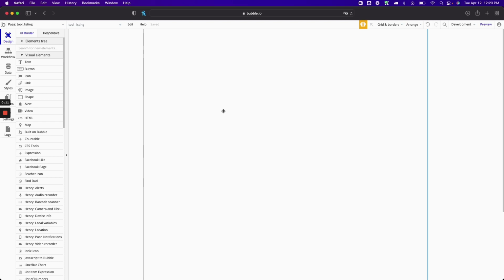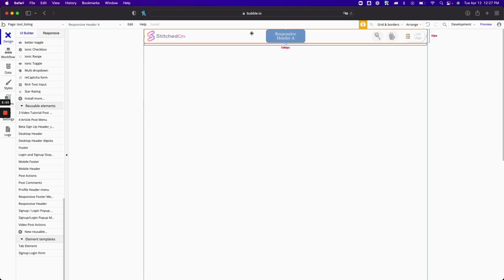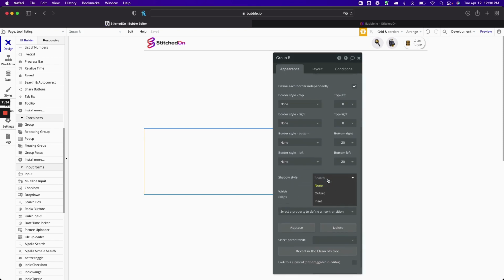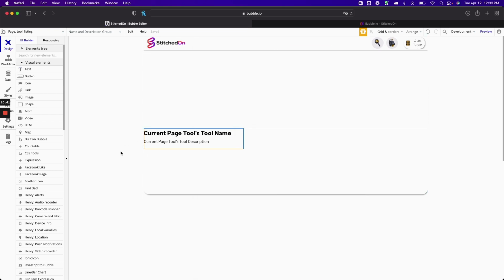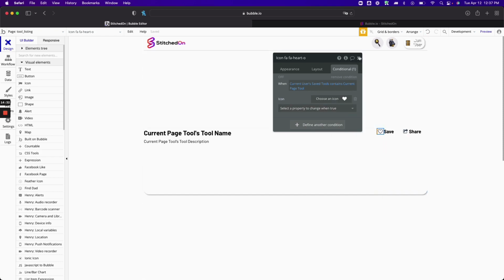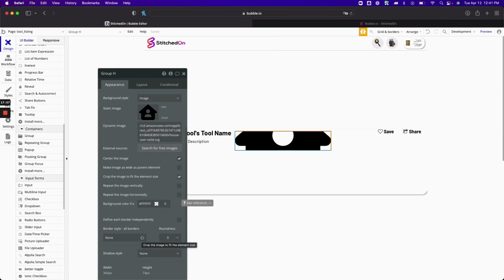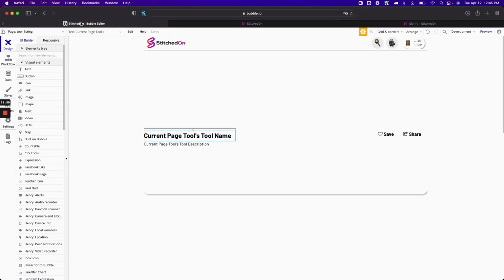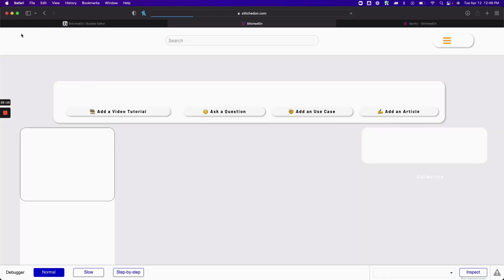Bubble New Responsive Engine: Short Walkthrough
In this short walkthrough, I discuss the different elements available in the new responsive engine. I show you how I'm redesigning one of StitchedOn's listing pages in the new responsive engine and some of the features available.